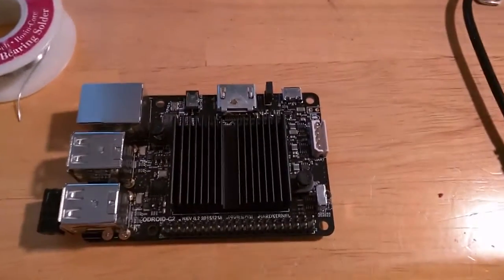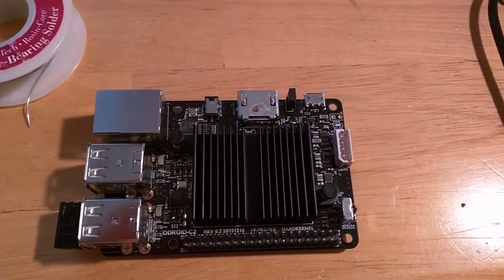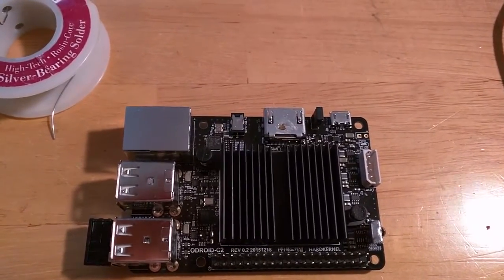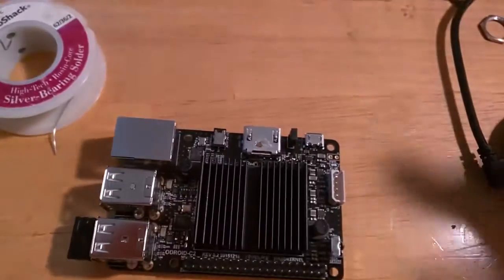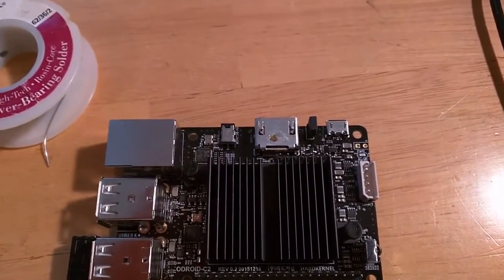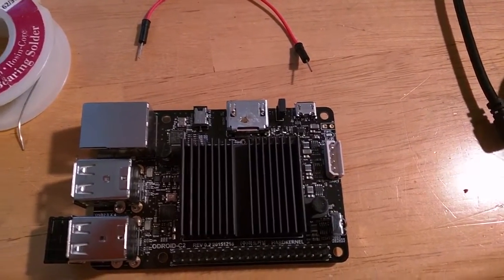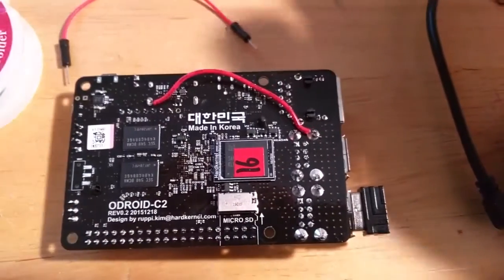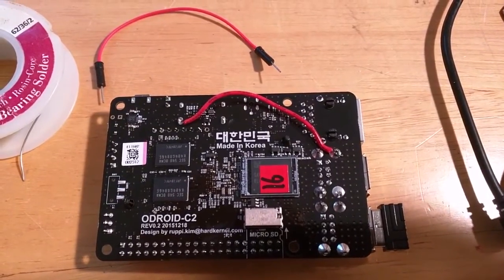ODROID C2 HDMI Grounding Workaround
It seems that going to some monitors and using some adapters you can have a grounding problem on the HDMI output of the ODROID boards.  This is my workaround.

The posts documenting the grounding issue on the C1 (which apparently also affects the C2 in my experience) and workarounds